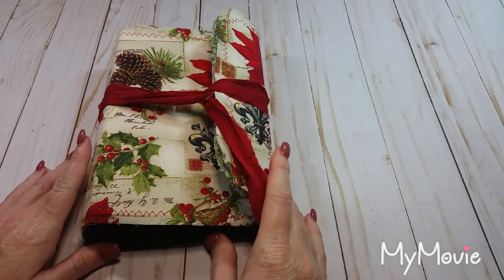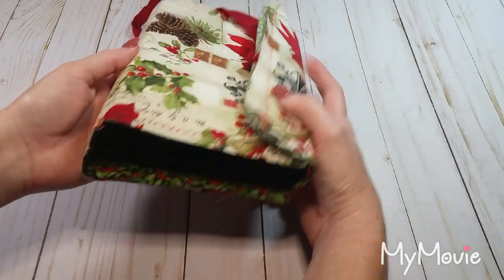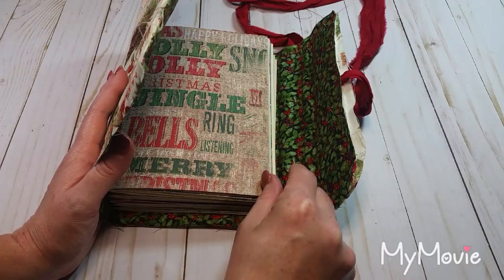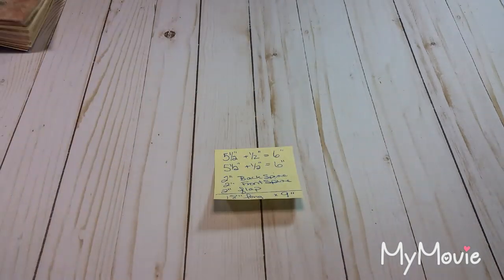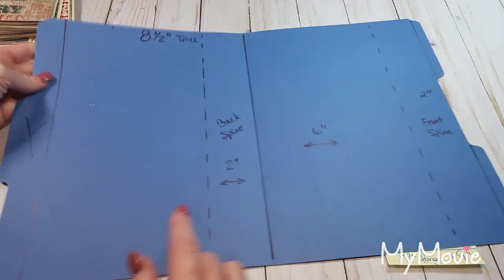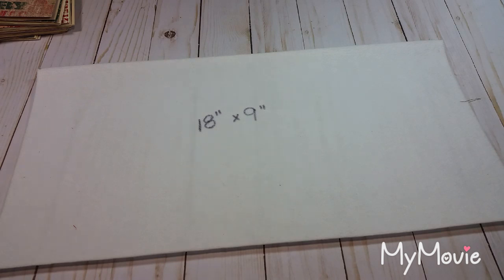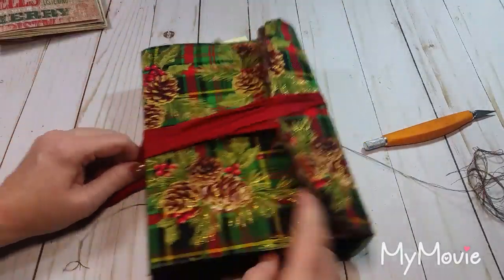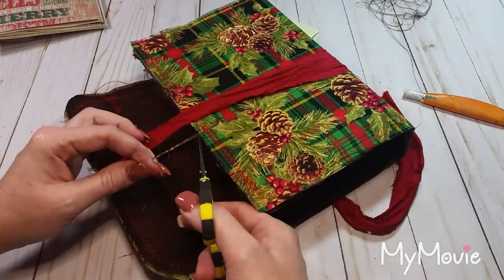Part 1: Make a Softcover Junk Journal! (Making the Cover) Beginner Tutorial for Fabric Softcover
Join me in Part 1 of this tutorial for beginners to learn how to make this fabric softcover junk journal cover.  I talk about the basics and give you an understanding of why I chose the measurements I did so that you can know how to adjust them for your own size journal.

I would consider this tutorial as a beginner level for adult journal makers. Not intended for children.

Also, this is only 1 of many ways to create a fabric softcover. This is in no way to be considered the definitive process. For inspiration only.

~~~ Dawn

"Snail Mail"  Mailing Address:
Dawn Meadows
TheBookVandalShop